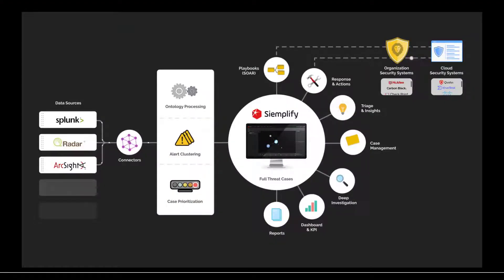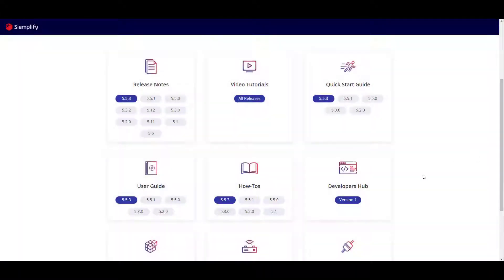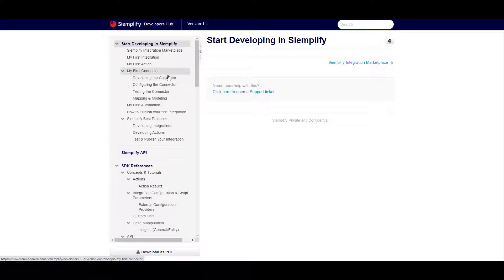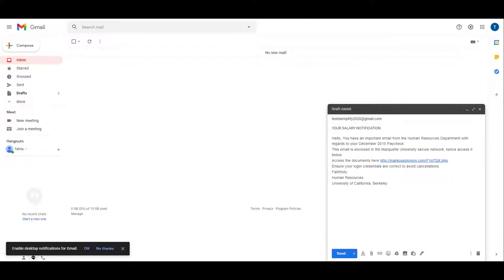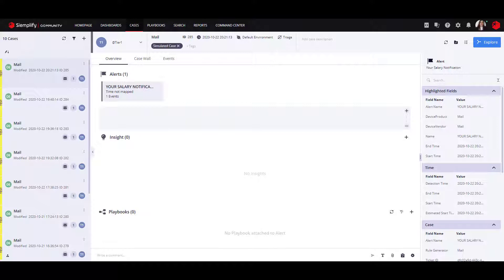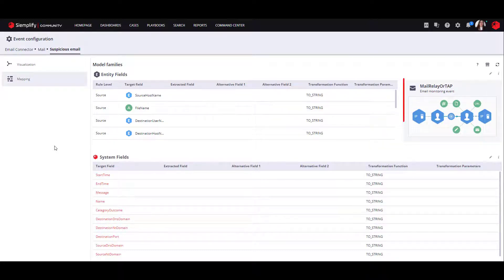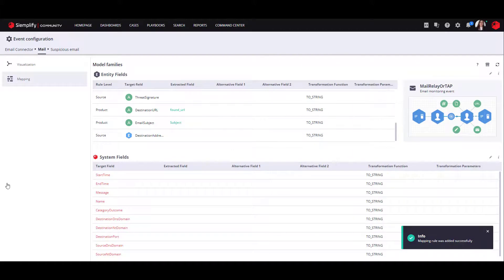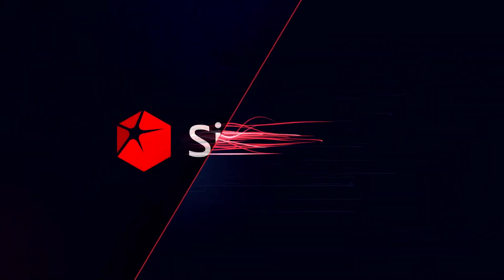How to Develop a New Connector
Connectors are the component that ingest external data into the Siemplify Security Operations Platform. This video shares an example using a Gmail account.

To completement the video, please reference this step-by-step guide for developing your first connector